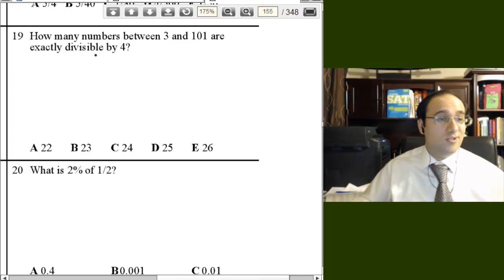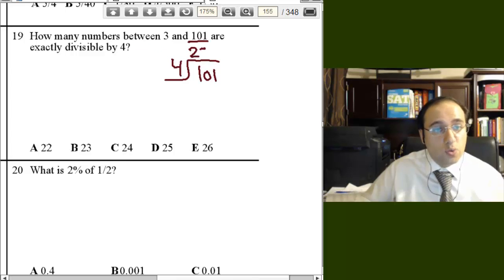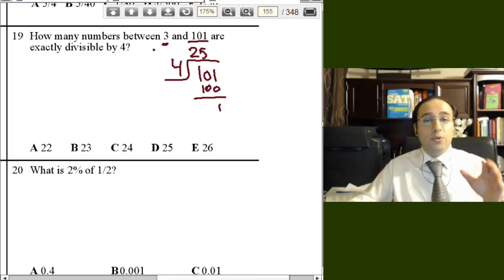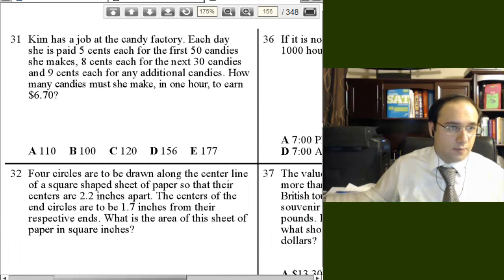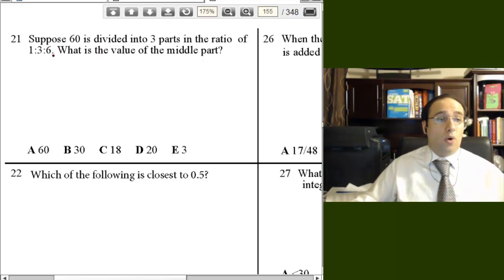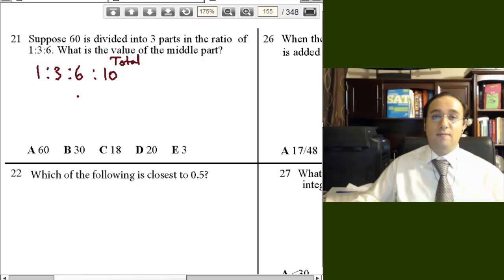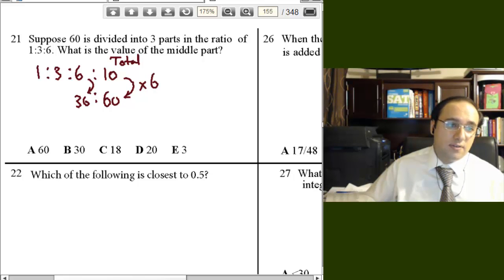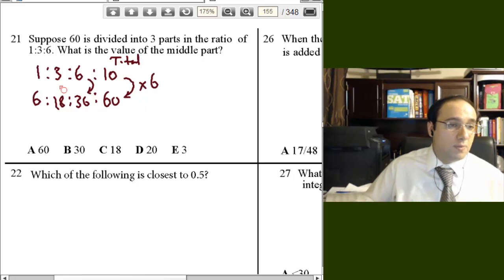BCA: The Get Ready Guide Test Q 17 & 21